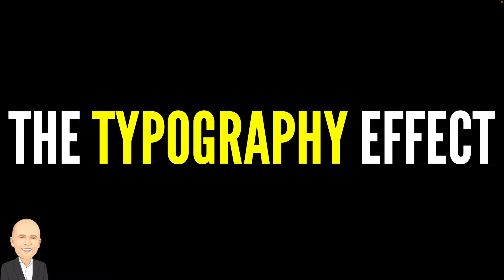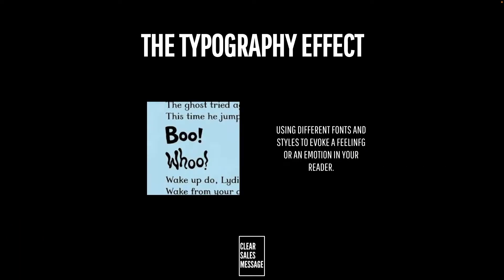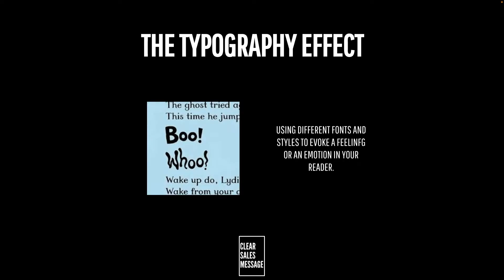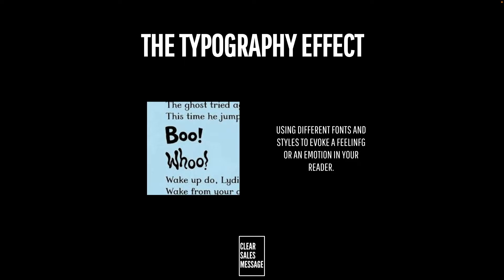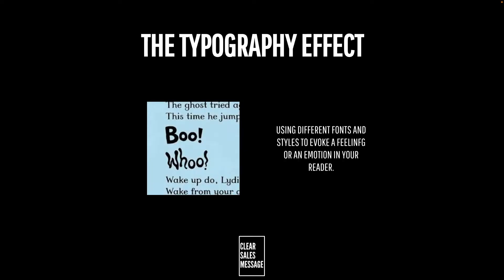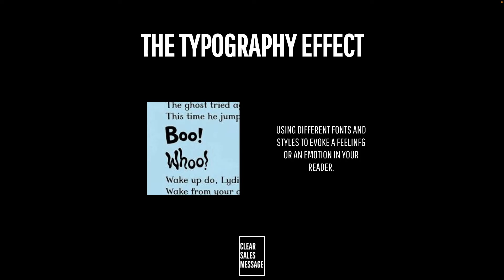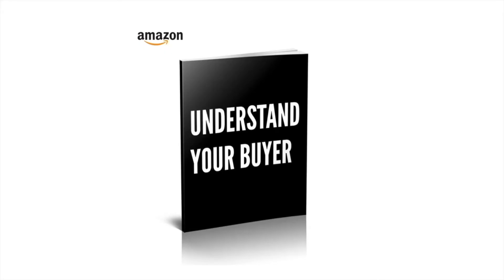The Typography Effect | Understand Your Buyer | Psychology of Selling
James.